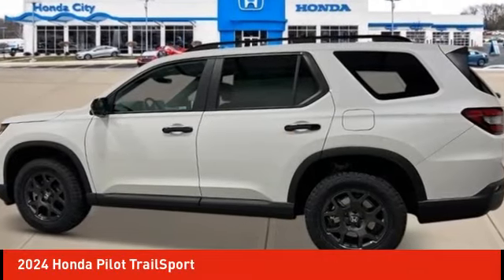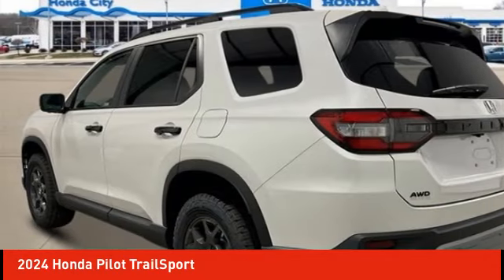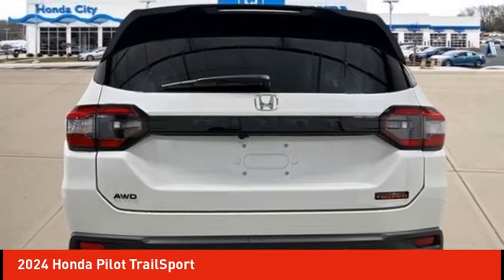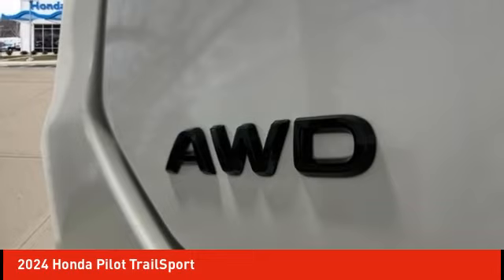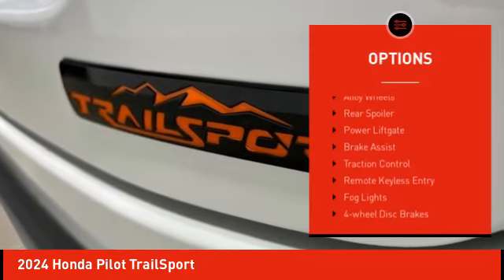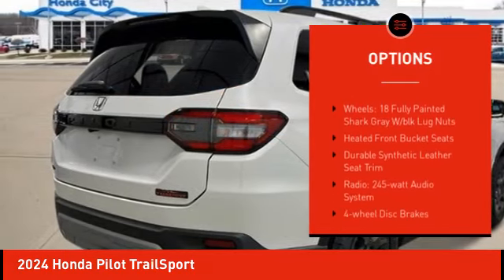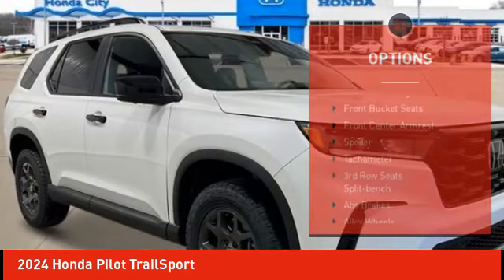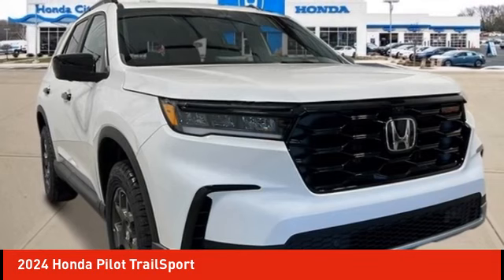2024 Honda Pilot Schlossmann Honda City Inventory 40741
2024 Honda Pilot TrailSport

3450 South 108th St.

Platinum 2024 Honda Pilot TrailSport AWD 10-Speed Automatic 3.5L V6 DOHC 24VbrbrRecent Arrival!